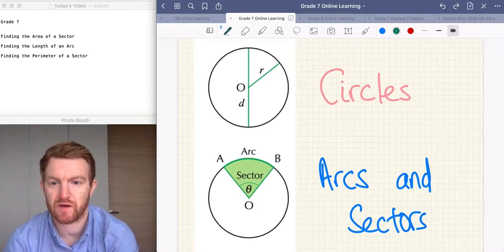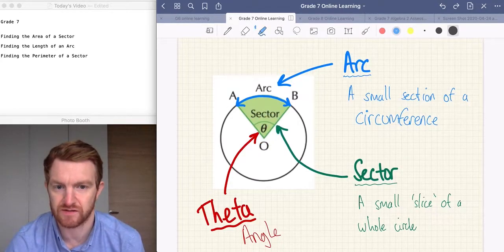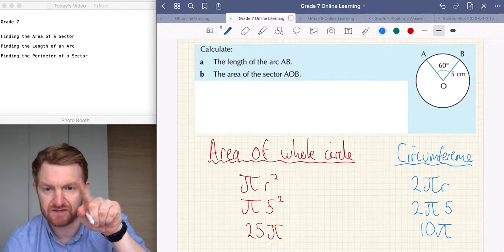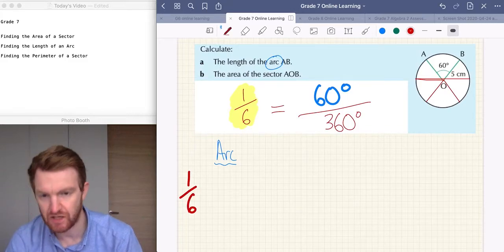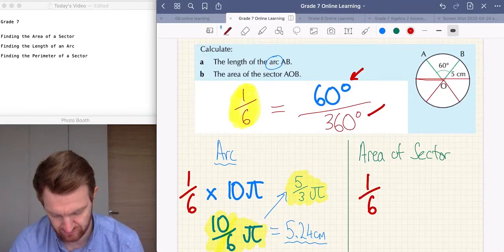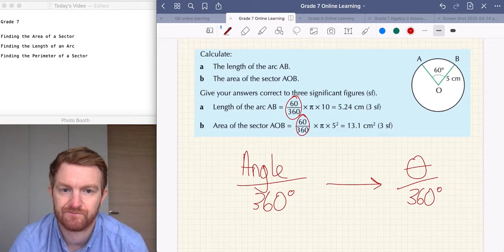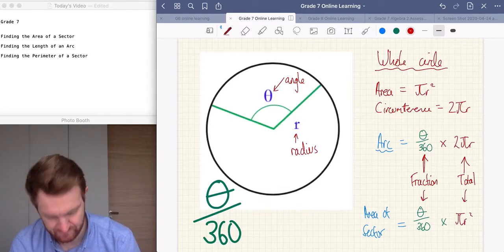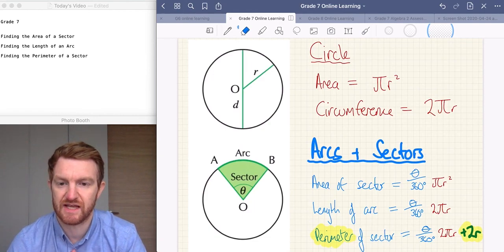Grade 7 Arcs and Sectors